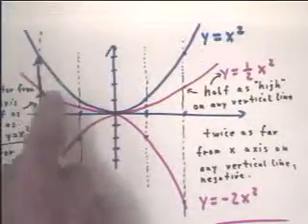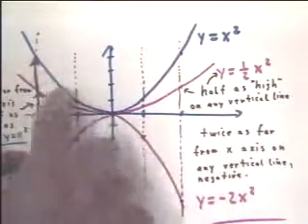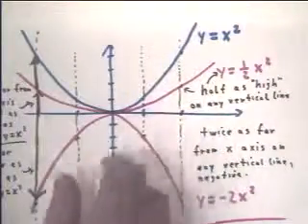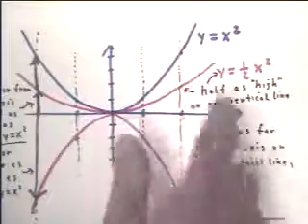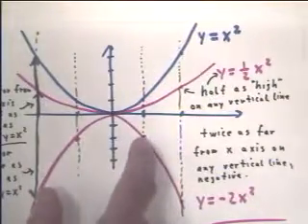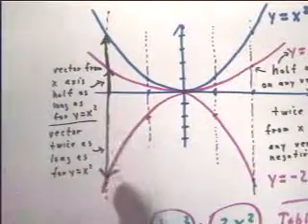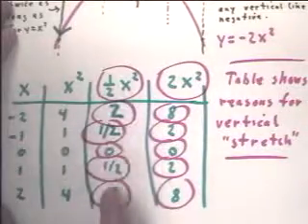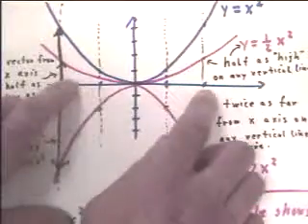intro to cd Snazzi5